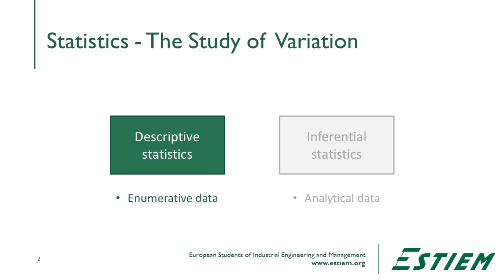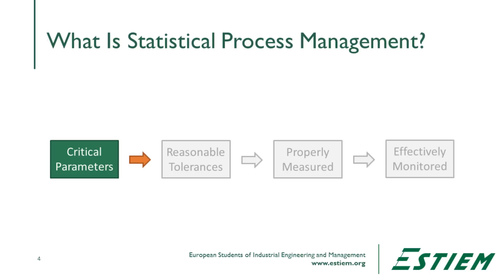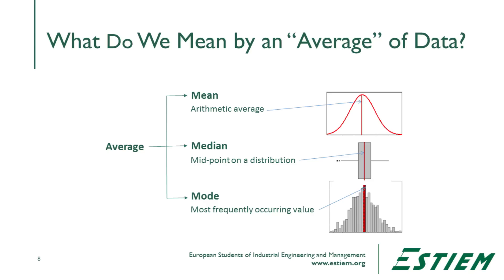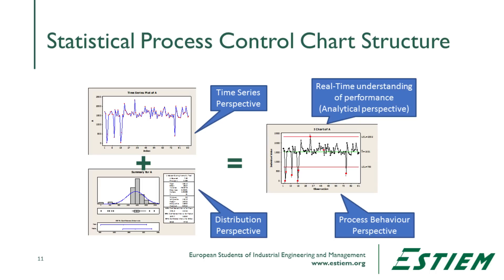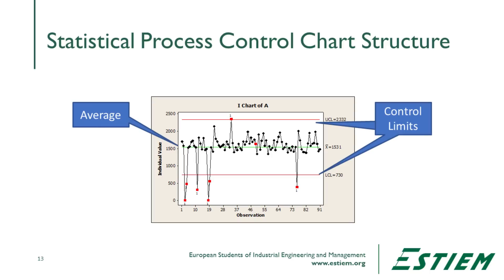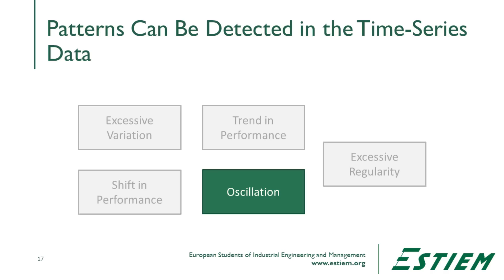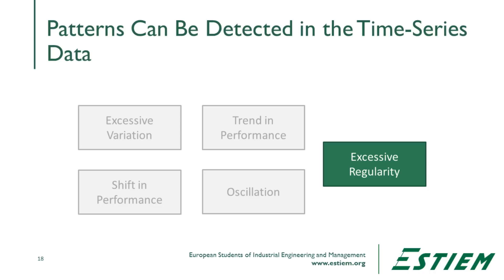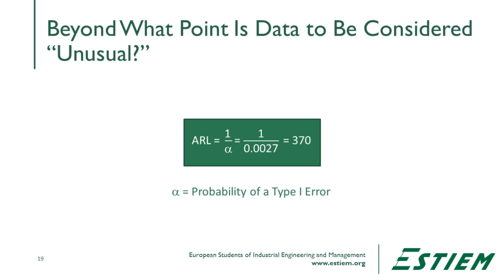Video 31 - Statistical Process Management - ESTIEM LSS Course